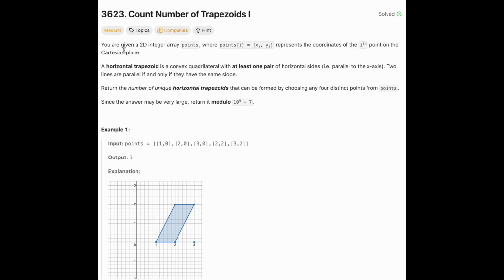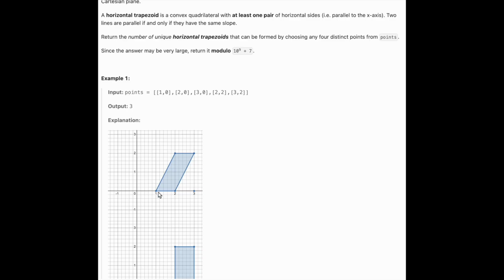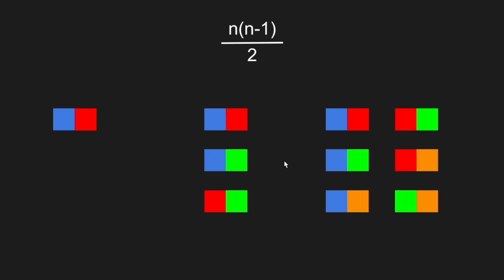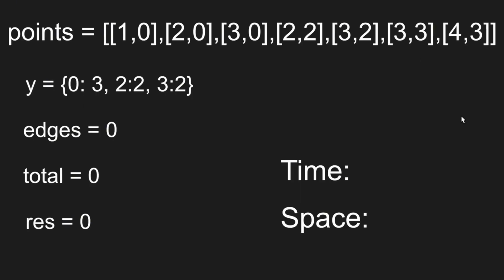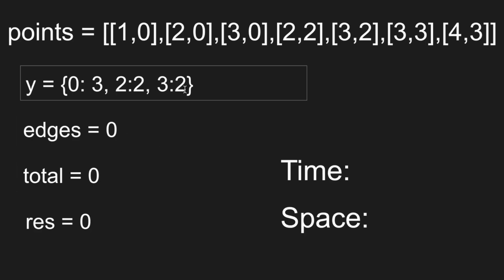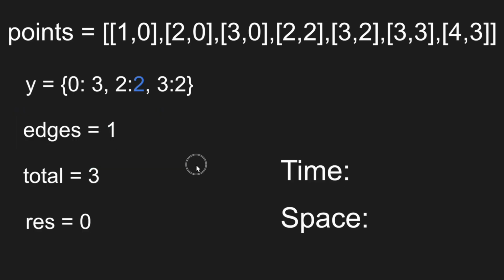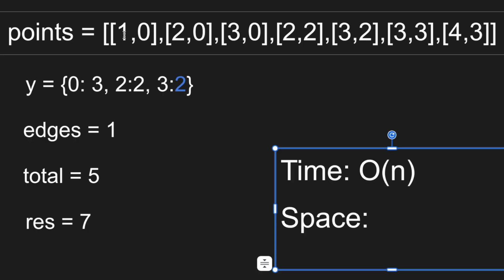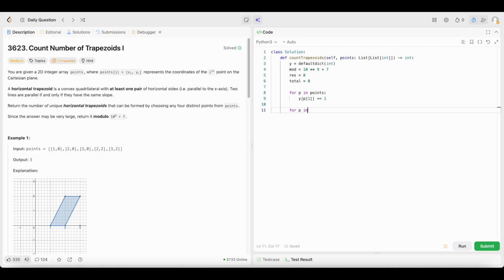Count Number of Trapezoids I - Leetcode 3623 - Python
Leetcode 3623 - Count Number of Trapezoids I

0:00 Introduction
0:10 Read The Problem
0:56 Explanation, O(n) time
2:50 Example Walkthrough
4:07 Coding